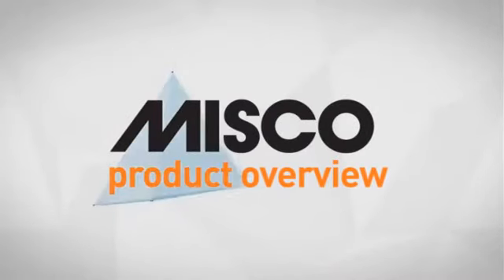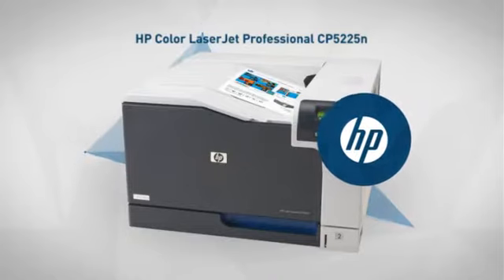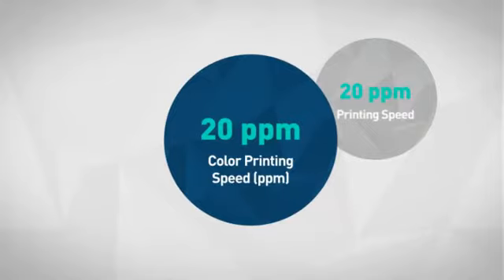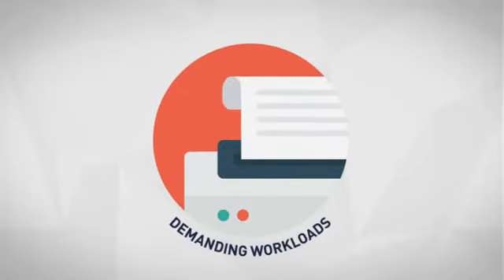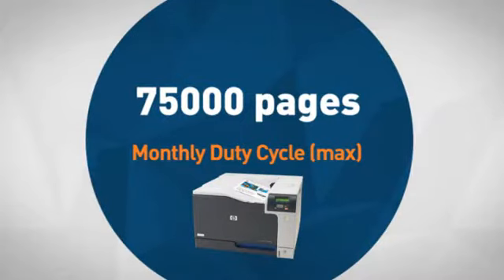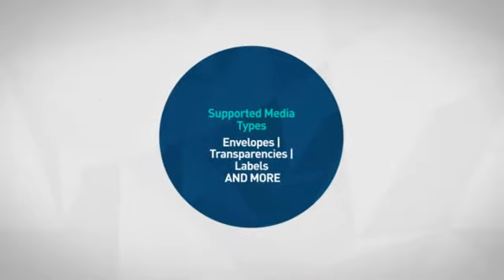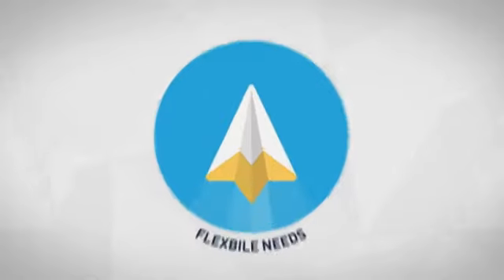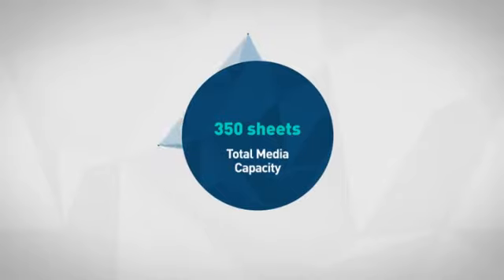HP Color LaserJet Professional CP5225n - printer - color - laser (Q201558) - Misco.co.uk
This HP Color LaserJet Professional CP5225n - Printer - color - laser - A3 - 600
dpi - up to 20 ppm (mono) / up to 20 ppm (color) - capacity: 350 sheets -